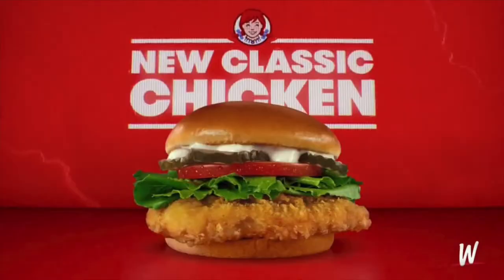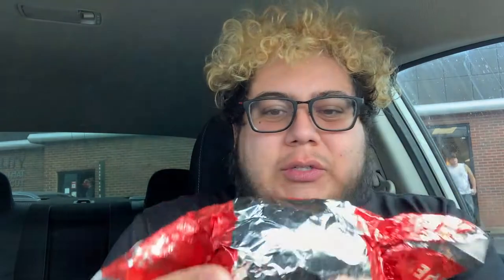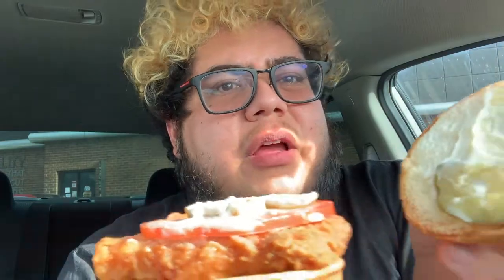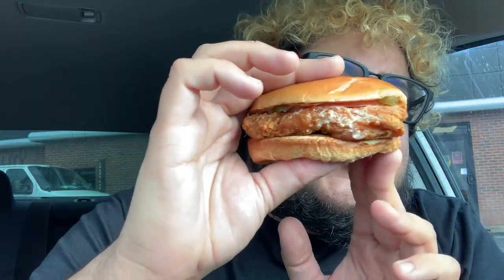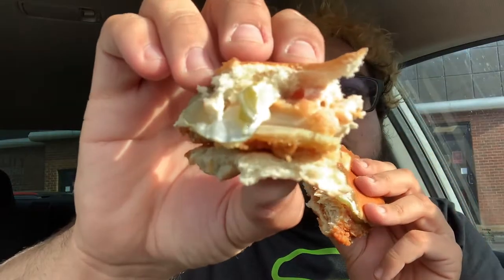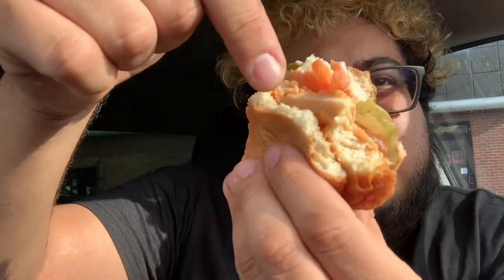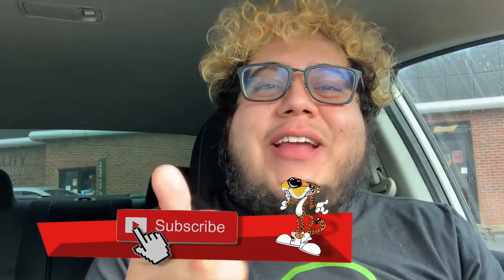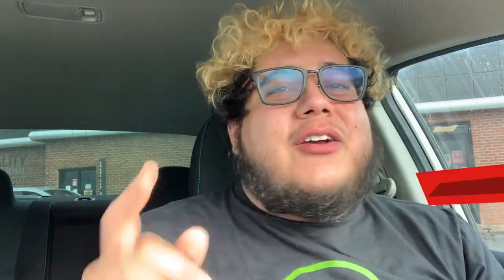Is Wendy's new classic chicken sandwich even CLASSIC?! 🤯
Equipment I used to help me make this video 👇🏼

MY BIG CAMERA;

MY MICROPHONE;

MY LITTLE CAMERA;

BENDY TRIPOD THING;

MY LAPTOP;

Desk lamp that helps me edit WAYY longer;